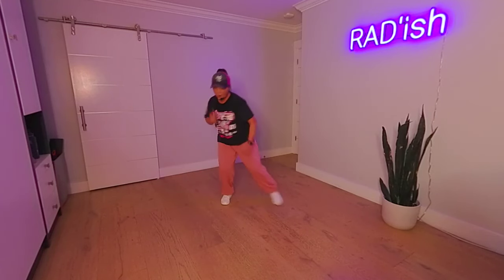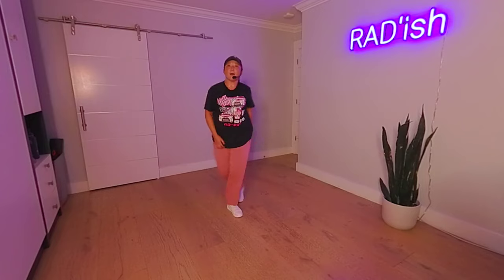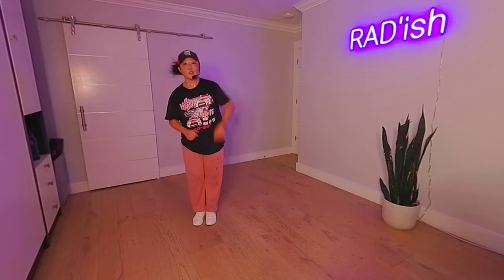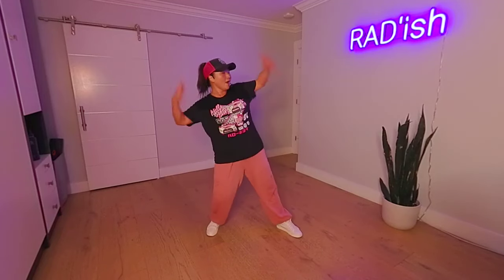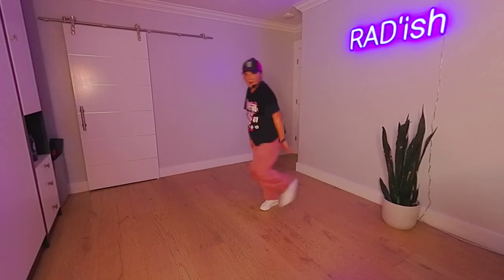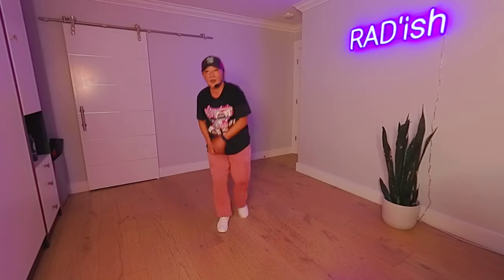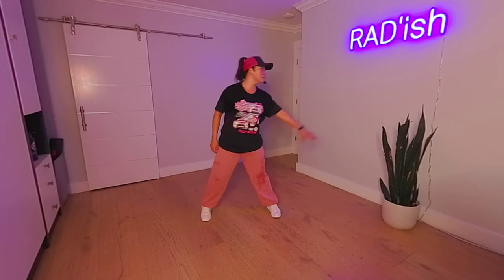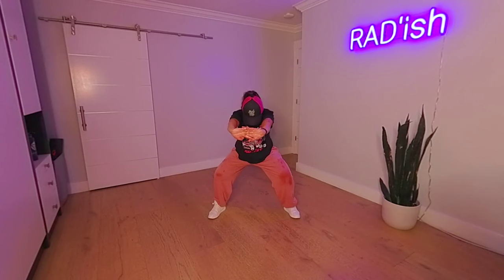U-Jam Fitness 073124 I 60-min Dance Cardio Workout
As a thank you for being my YouTube channel subscriber, access additional FREE content

This way you can access my entire library of classes whenever it’s convenient for you to workout!

Not all exercises are suitable for everyone, please consult your physician before performing any physical activity. Perform these exercises at your own risk. If you engage in this program you agree that you are voluntarily participating in the following activities and assume all risk of injury and discharge of Amy Chang/Rad Bod Workouts/U-Jam Fitness, from all claims. Amy Chang/Rad Bod Workouts/U-Jam Fitness is not liable for any injury, discomfort, death or damage with use of this program.